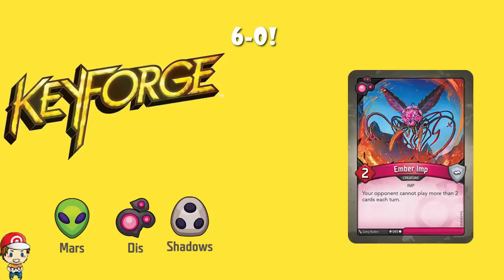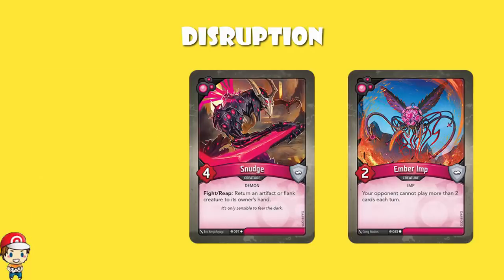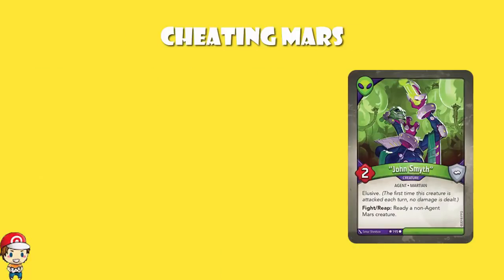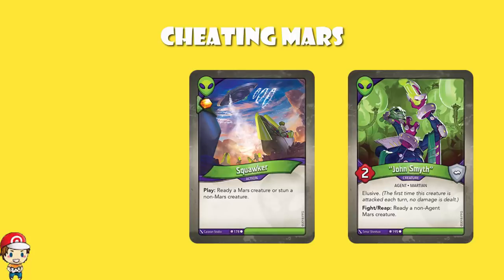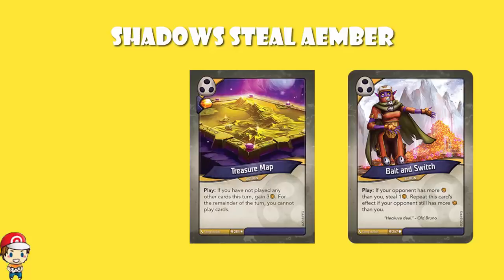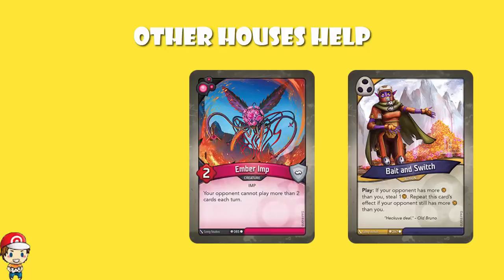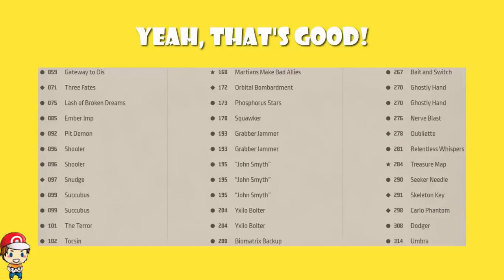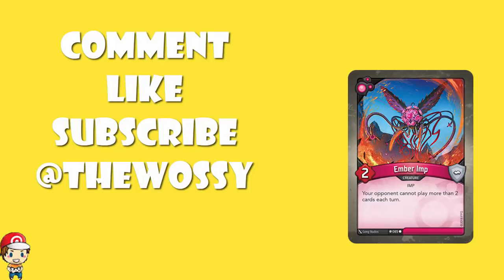Keyforge Deck goes 6-0 at Eindhoven Vault Tour! (Undefeated!)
Out 1st Vault Tour has started and there was one deck that went 6-0 on day 1. It’s disgusting. Looks fun if you have it though. Come see!